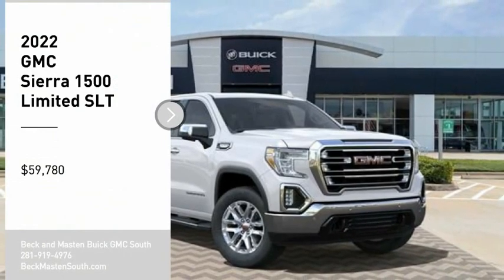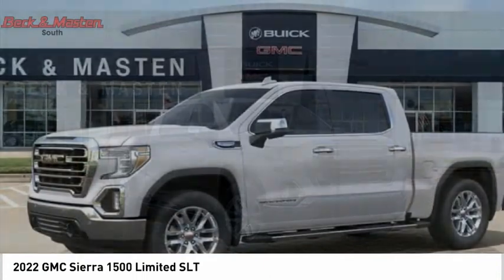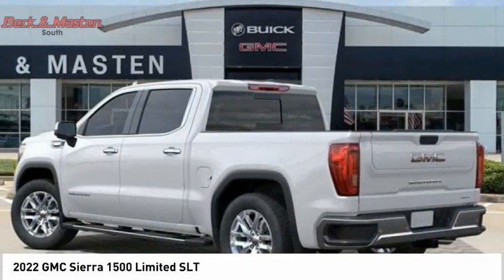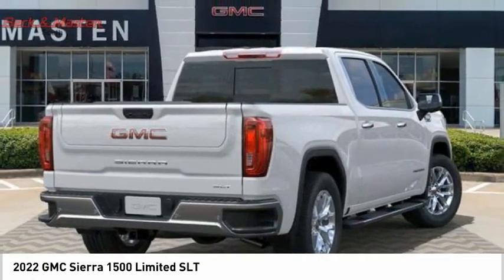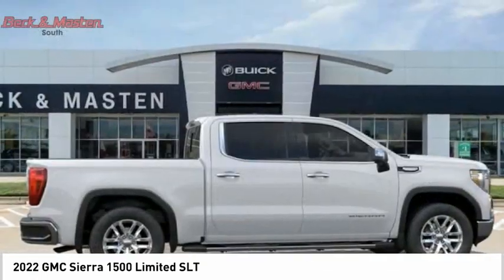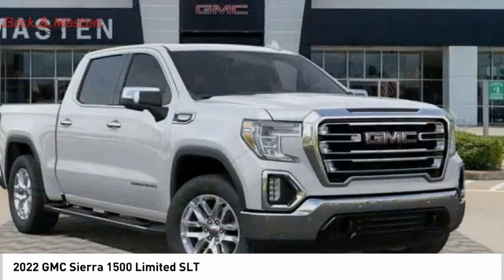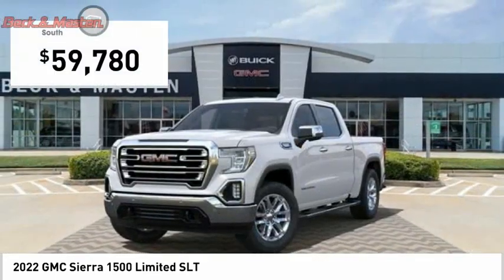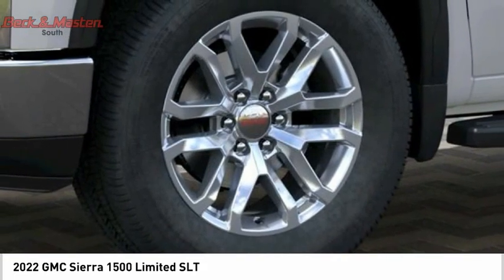2022 GMC Sierra 1500 Limited G195292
2022 GMC Sierra 1500 Limited SLT

This White Frost Tricoat 2022 GMC Sierra 1500 Limited SLT might be just the crew cab for you.  It comes with a 8 Cylinder engine.  This one's available at the low price of $59,780.  For a good-looking vehicle from the inside out, this crew cab features a stunning white frost tricoat exterior along with a jet black interior.